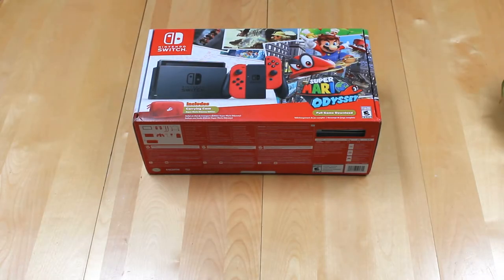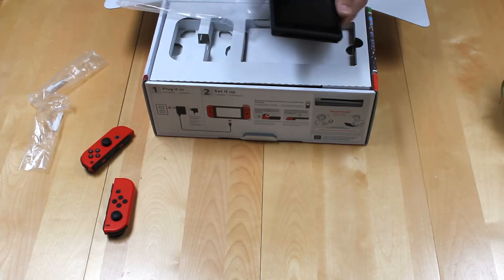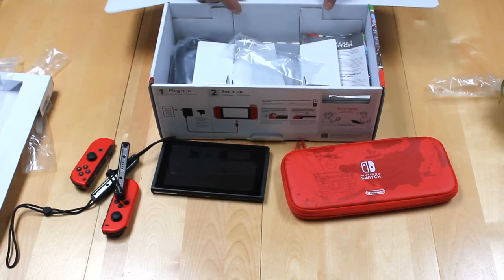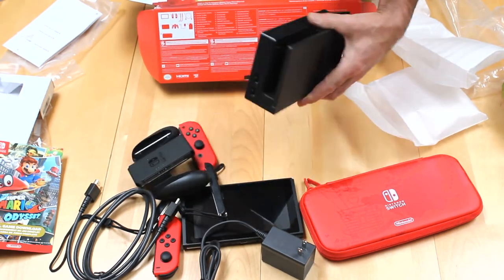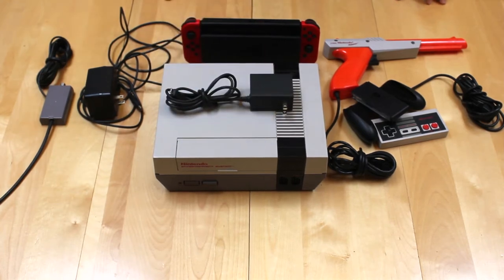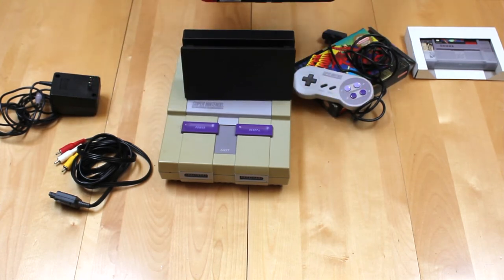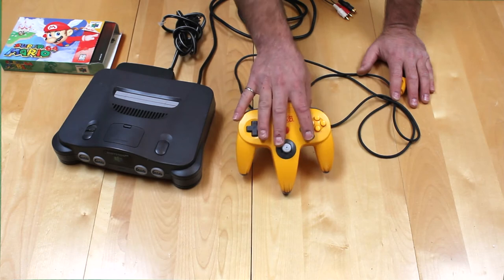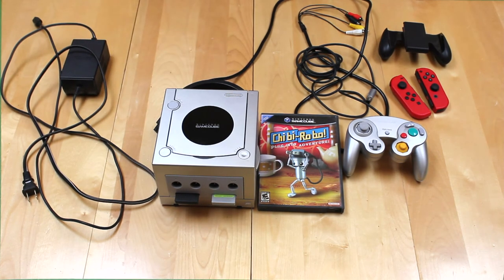BOGG Bitter Unboxing: Mario Odyssey Edition Nintendo Switch and Why it SUCKS!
We unbox Nintendo's latest and greatest console and compare it to Nintendo consoles of yesteryear. Which would you rather have for home defense?

Note: Handhelds were not considered in this comparison though it's clear the switch bridges the two types.